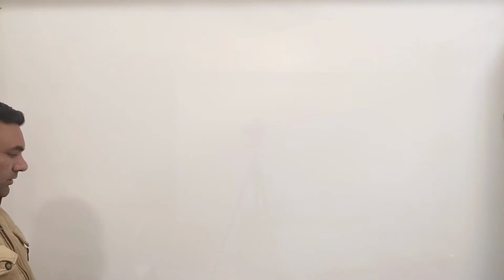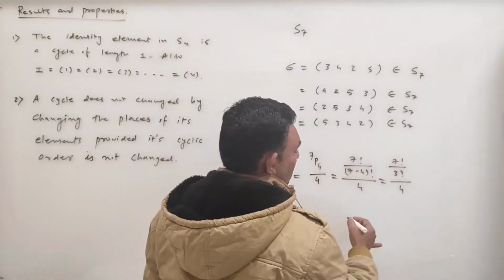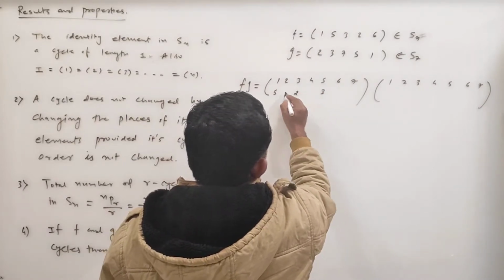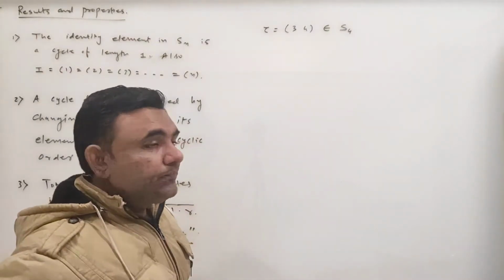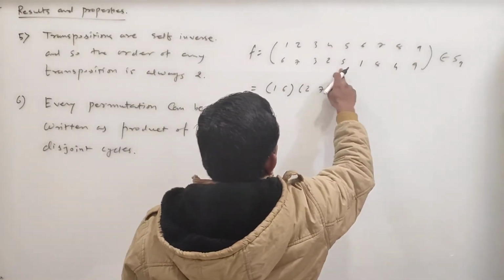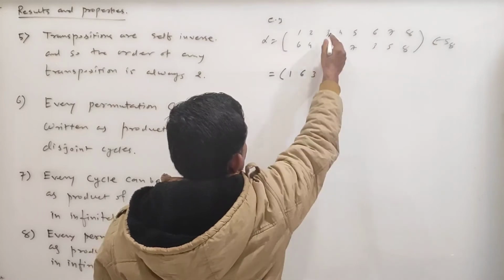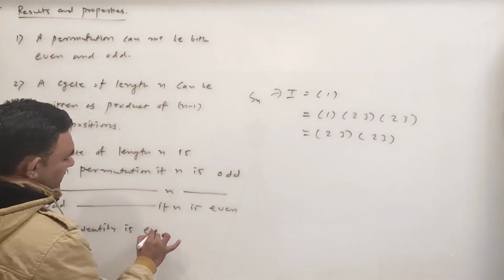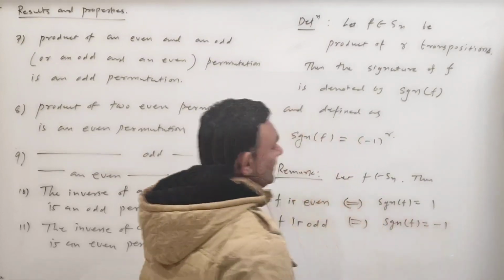Lecture 24 S n The Group of Permutations II